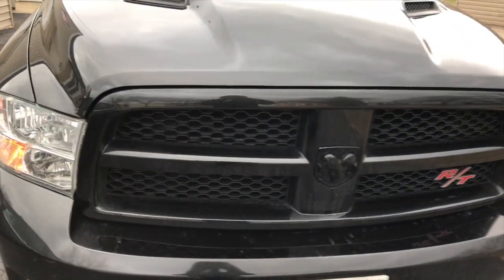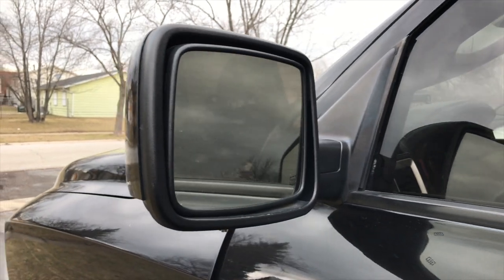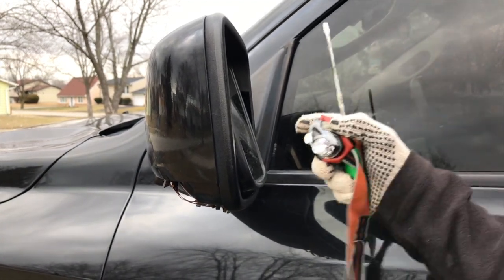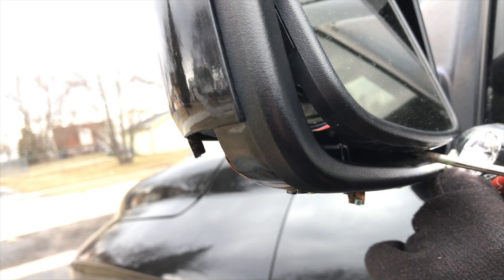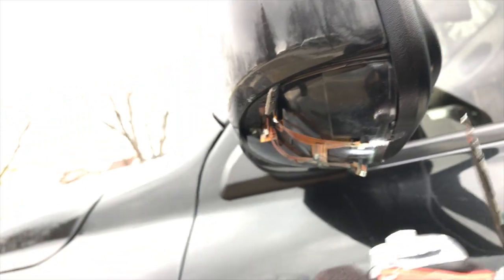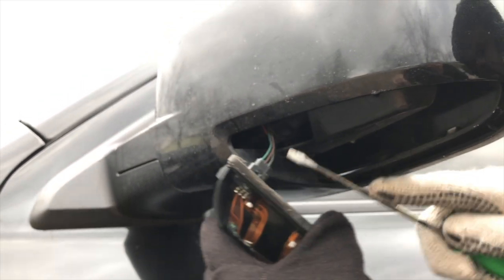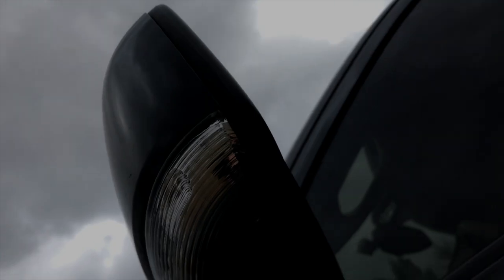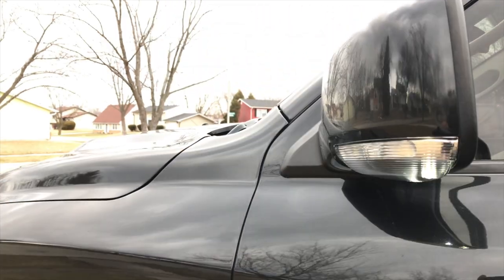Dodge Ram Side Mirror Light (Puddle Light) Replacement / Installation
This video will give you brief instructions on how to replace your side mirror lamp/ puddle light on your Dodge Ram.

Hey Guys! Want to know why I am so strong-willed? This quick read will surely help you take advantage of the use of YOUR willpower as well.

Sincerely, Terence

I just opened my twitter account back up . You can follow me on there as well. I will follow you back! I will be posting and giving away many items on both platforms.